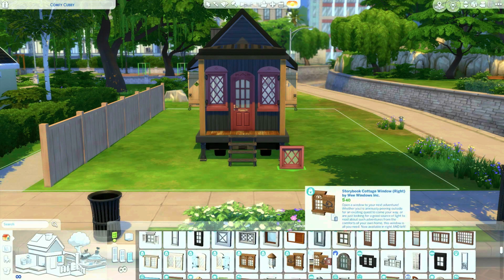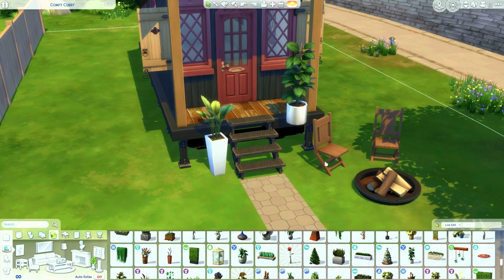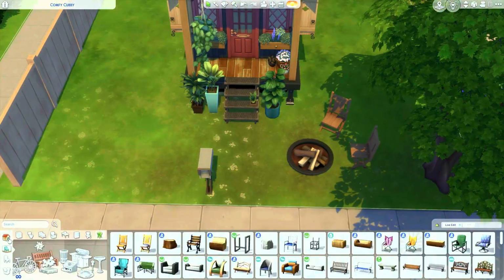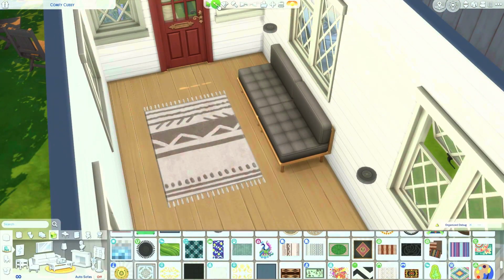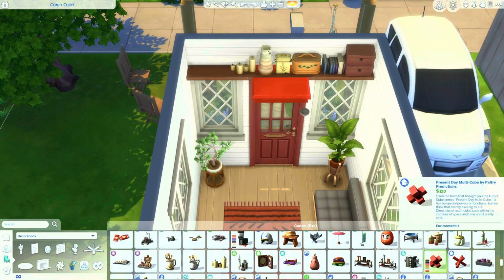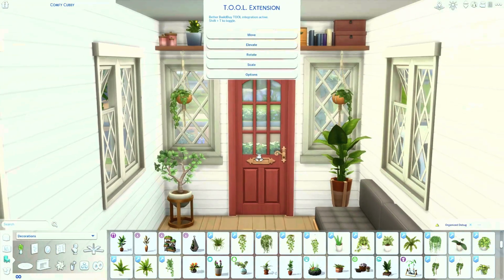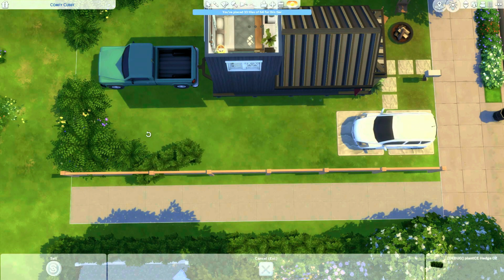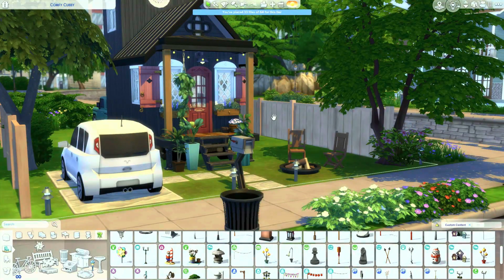i built a real tiny house in the sims 4 - speed build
in today's speed build, i built a real life tiny house in the sims 4! i did use a FEW cc plants by awingedllama, link to their page below!

* important links *

origin ID: luccaowens
gallery hashtag

* cc creators i frequent *

* reshade presets *